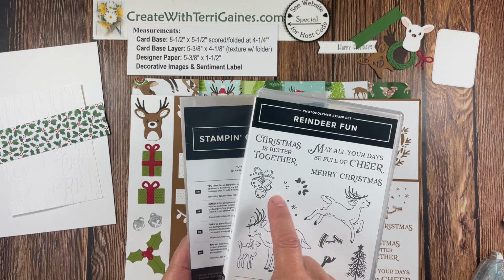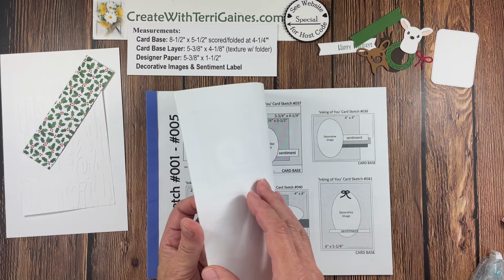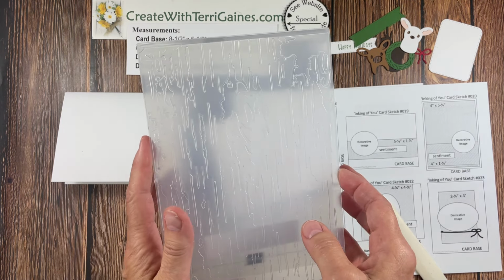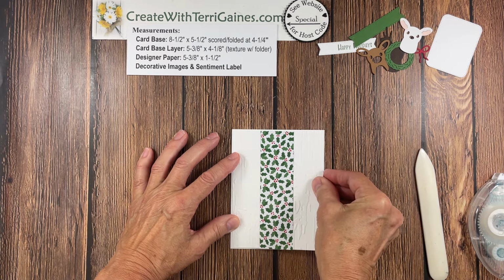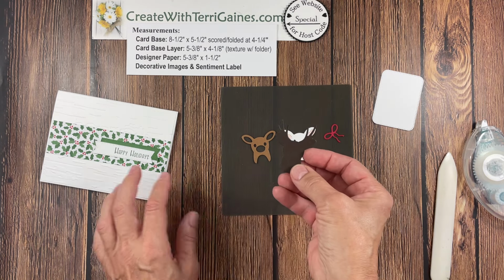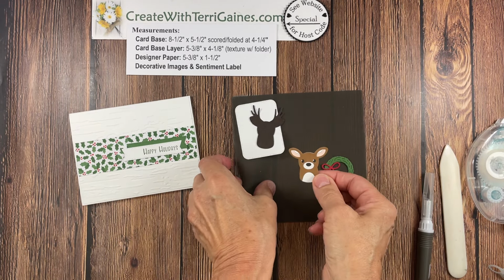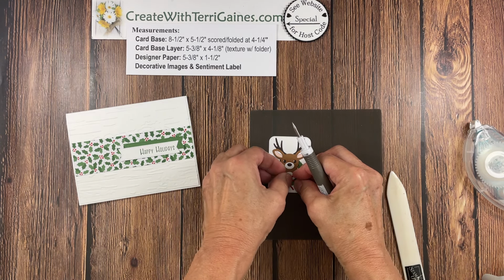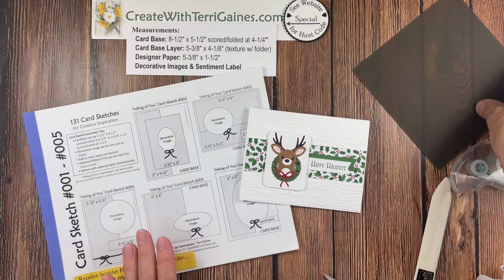Reindeer Fun Card Tutorial inspired by Card Sketch 019 with FREE PDF Project Sheet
Sharing a card created with the Reindeer Fun Dies from the Sept-Dec 2024 Stampin' Up! Mini Catalog.

Mini catalog products available to purchase September 4, 2024 thru January 6, 2025 (Stampin' Up! Demonstrators can purchase early).

Please Note: I am not a professional video creator... my videos are unedited and most contain bloopers (misspoken words, mispronounced words &/or technical errors).

Create with Terri Gaines September 2024 Host Code (MD99ECMM) Thank You Gifts:

♥ Place a $30 Stampin’ Up! order (before shipping & tax) using my Host Code and receive a Fun Fold Card Packet* as my Thank You gift.

♥ Place a $50 Stampin’ Up! order (before shipping & tax) with me using my Host Code and receive a Fun Fold Card Packet* & Create with Terri Card Kit Packet**

♥ Place a $75 Stampin’ Up! order (before shipping & tax) with me and you will also receive an 'Inking of You' Card Sketch Booklet as my Thank You gift (one per customer, booklet is not available for purchase).

NOTE: When placing online orders of $150 or more... do not use my Host Code as I want you to receive Stampin' Rewards.  I will mail you the above items as a Thank You gift for your online order